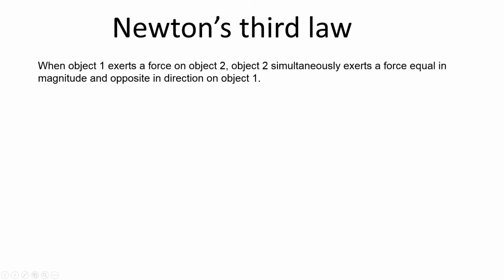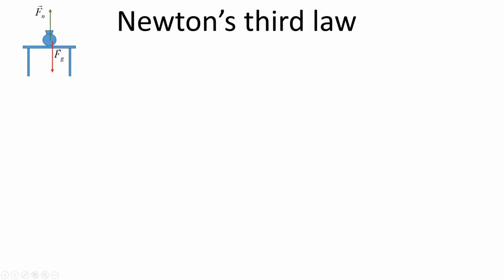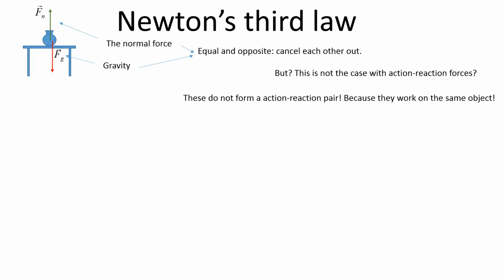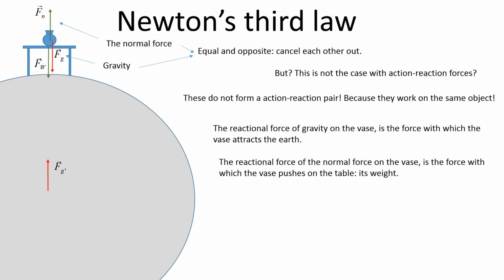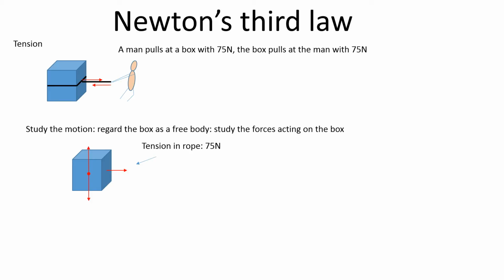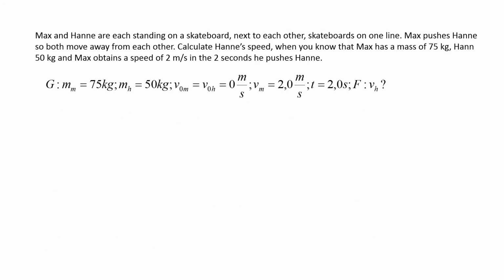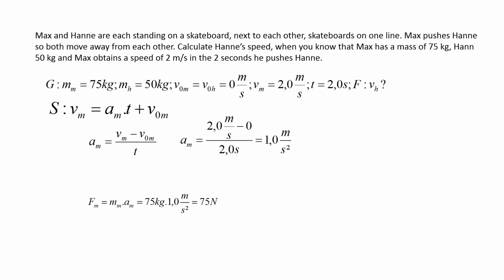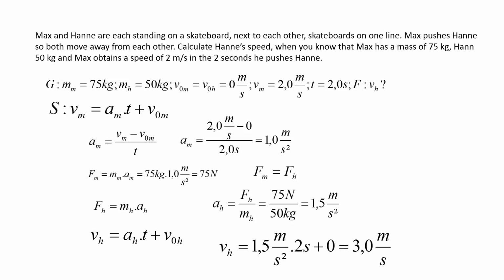Dynamics 3 Newton's third law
This video describes Newton's third law and belongs to a series of teaching videos. They can be used by students or teachers, individual or in a flipped classroom environment.